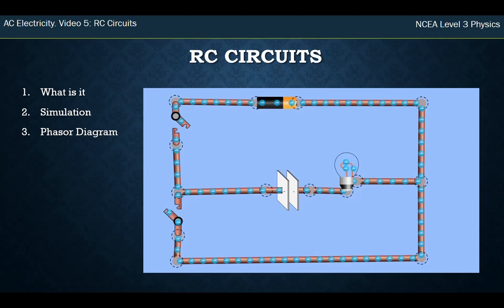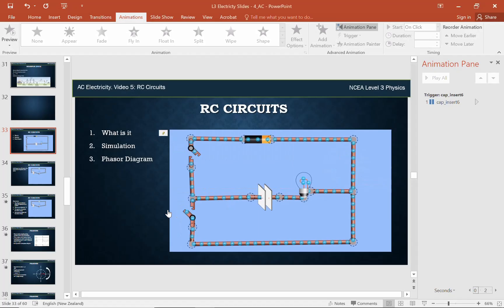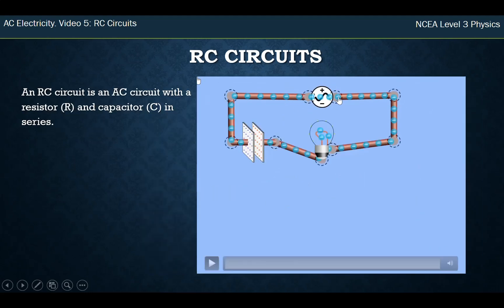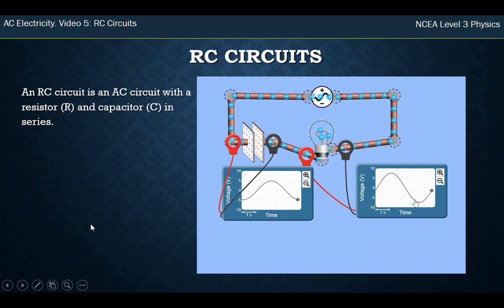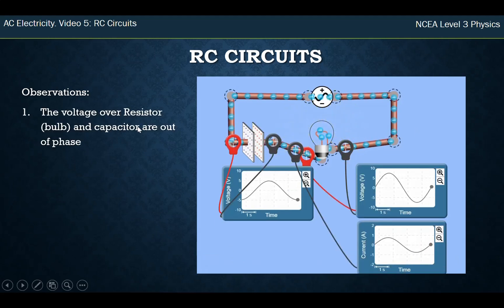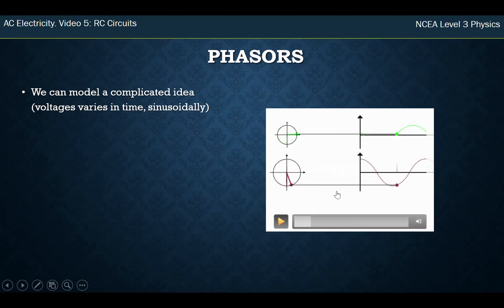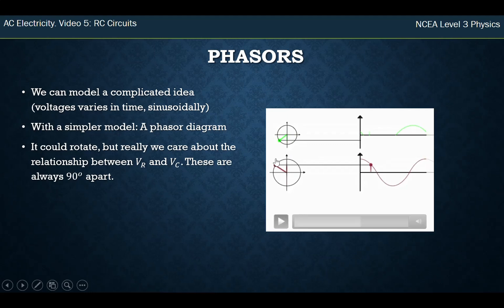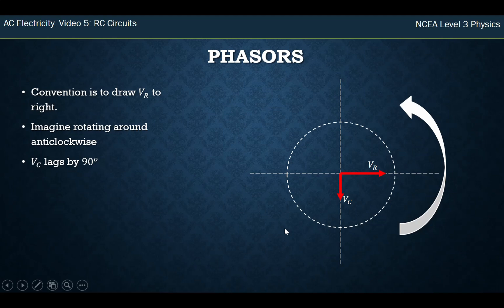NCEA Physics Level 3. Electricity. AC Electricity Video 5: RC Circuits and Phasors